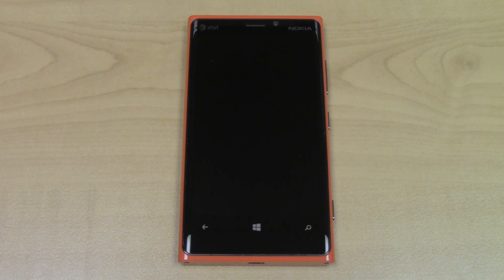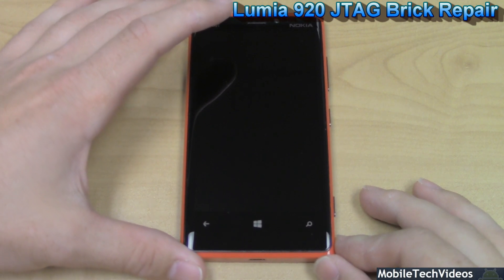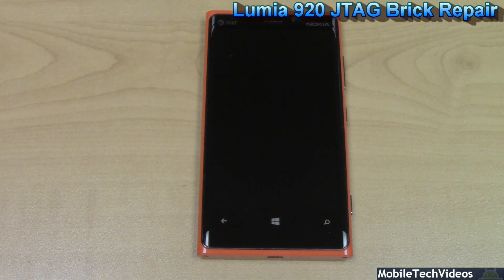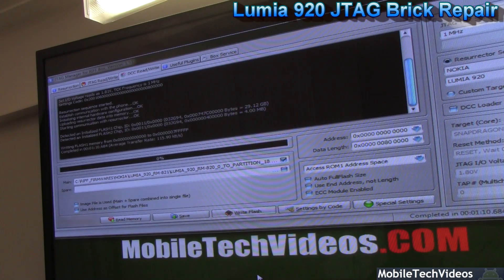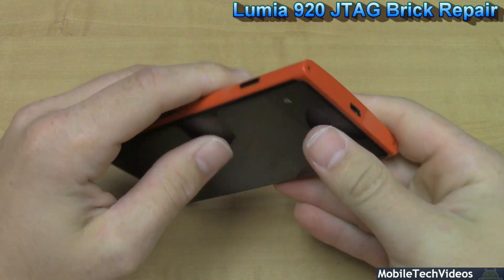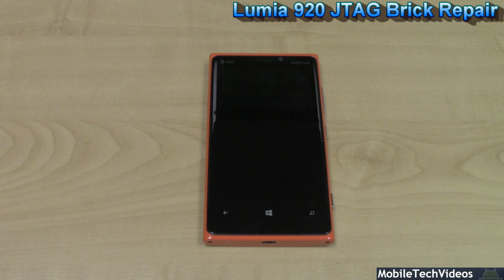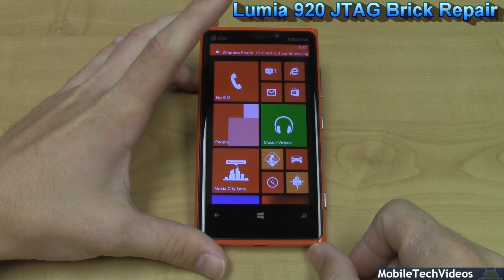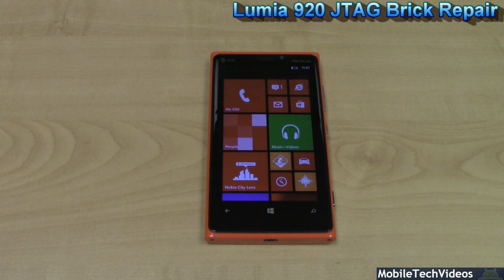Nokia Lumia 920 - JTAG Brick Repair Service (Debricking/Unbrick/Brick FIX)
Buy your phone repair service from us here. We are one of the ONLY USA shops to do this as well as the MOST POPULAR SOURCE.

This is a preview promotion of what's involved in our JTAG repair process. All phones follow a similar procedure. DO NOT TRY THIS AT ON YOUR OWN. I'm trained in small electronics and familiar with all the steps. It's very easy to damage components, small connectors and other parts during this process.